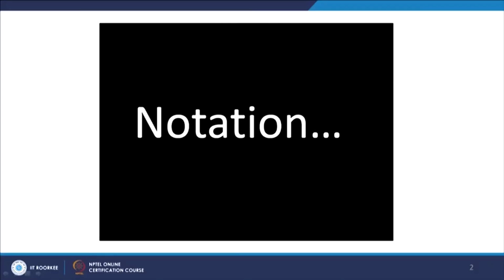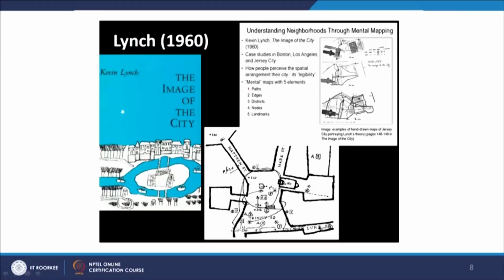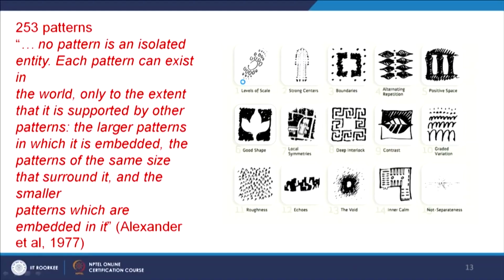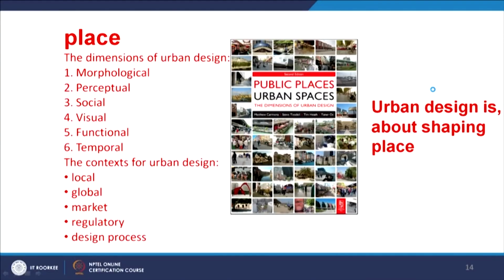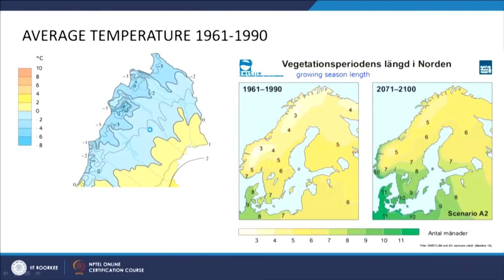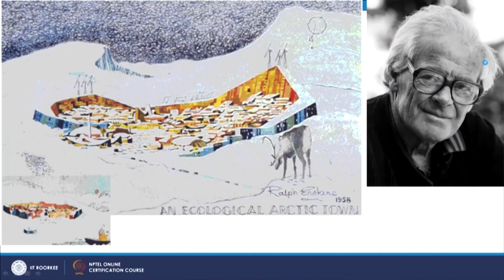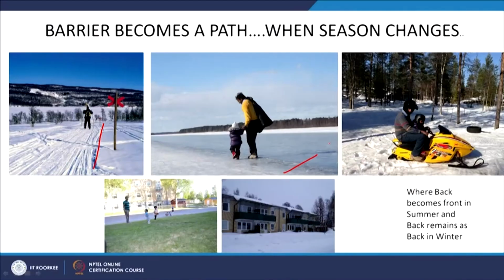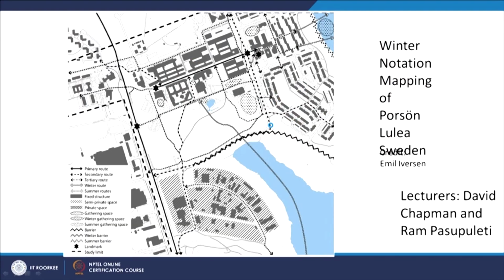Winter Landscape and Urbanism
Course Name : Culturally Responsive Built Environments
Subject :Architecture